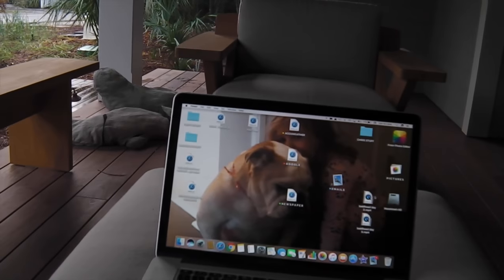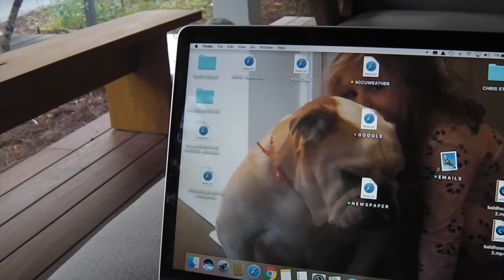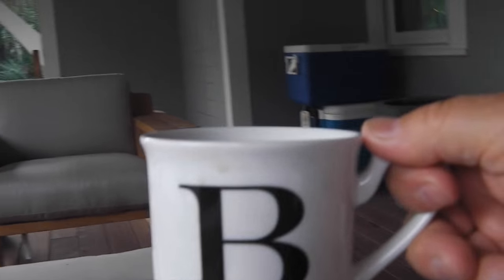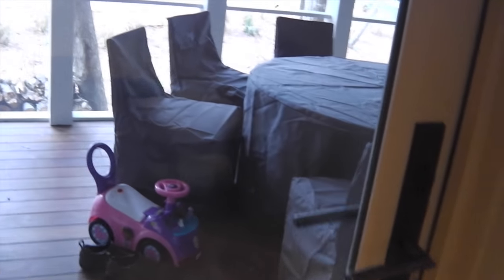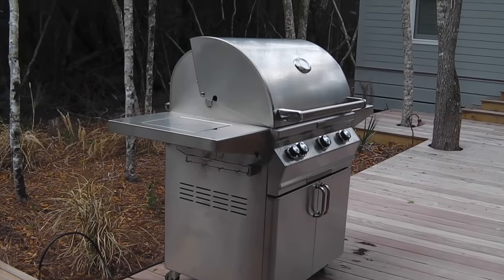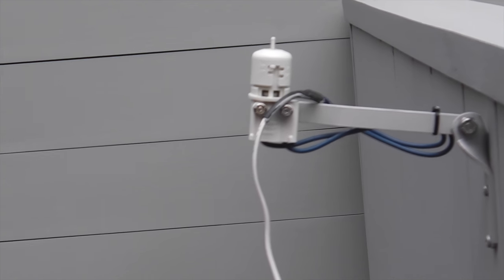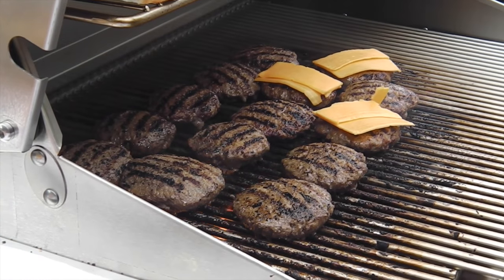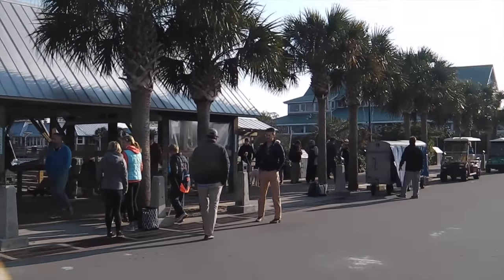Vacation Day 4 - Baldhead Island, NC - cape fear - homeward bound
returning to ranchomax today

Please Visit my Knife Wed Page for info.

Camera and such:
KNIFE STUFF
3M Trizact belts from 100 grit to 4,000